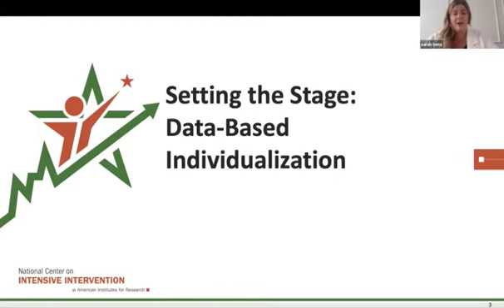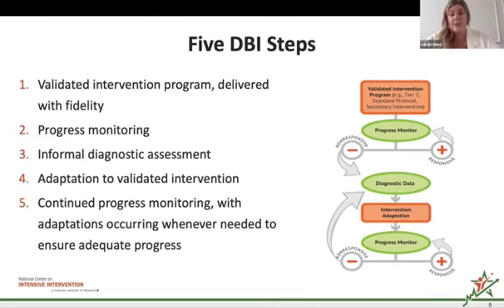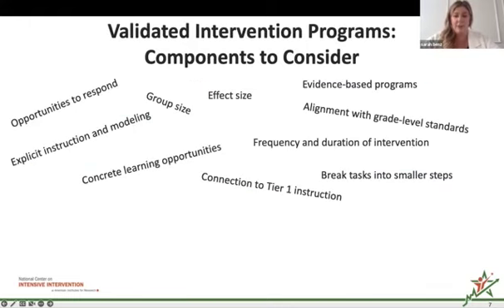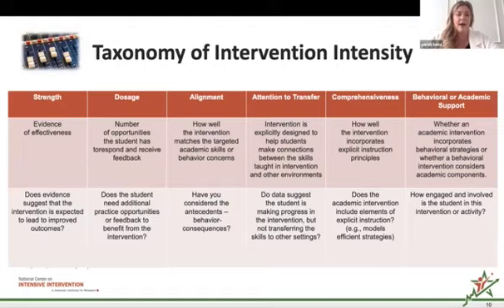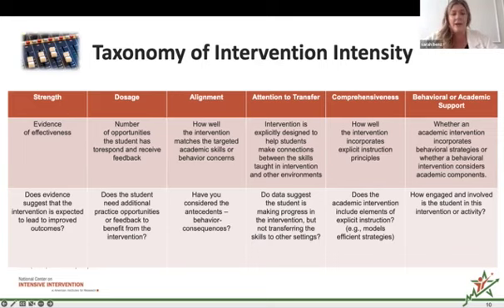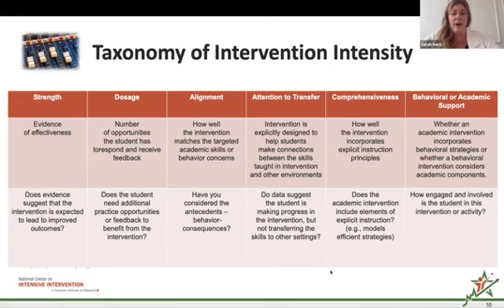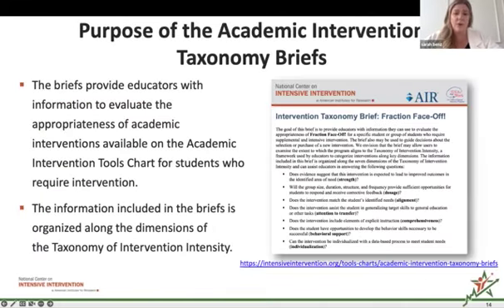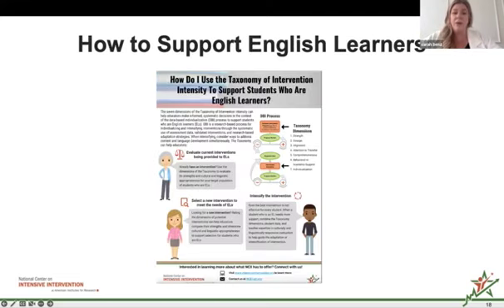02 08 2023 1515Benz